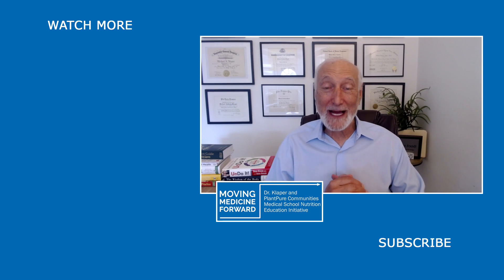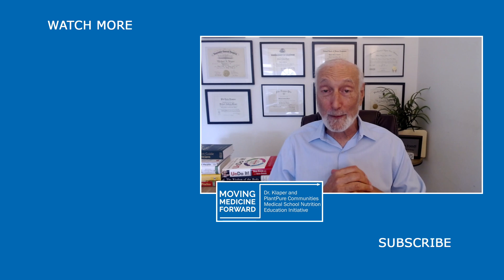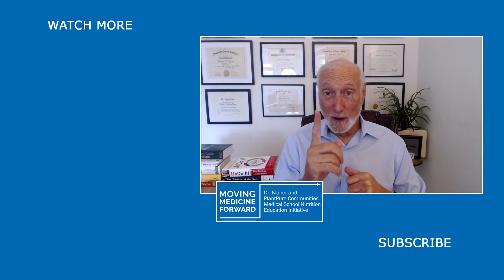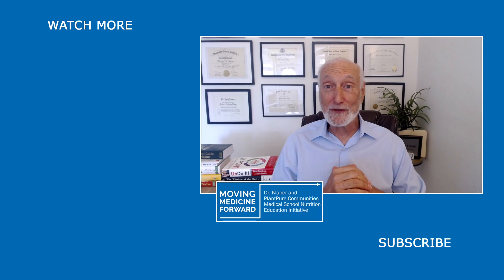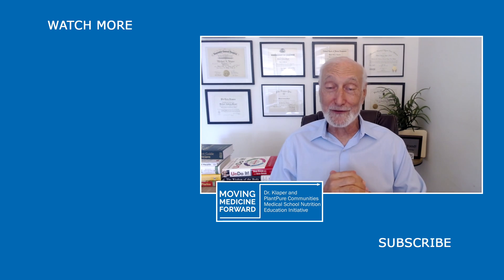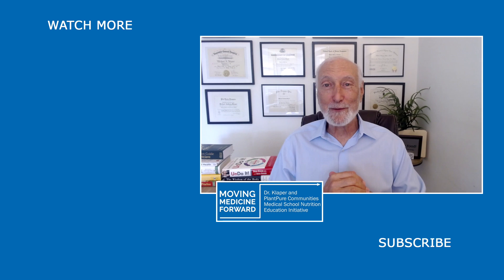Digestion Time - How Long Should Food Take To Digest?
Dr. Klaper offers health and wellness advice on the digestion time of food in the stomach and how long the entire digestion process should take. Fiber-rich foods in a plant-based diet are more efficient in passing through the small intestine and large intestine. There are challenges with animal-based foods and processed foods that are devoid of plant fiber and the digestive system cannot move the food mass as effectively. These foods take longer and dry out creating more compacted stools. Plant-based food digestion takes about 24 hours to pass through the entire digestive system.

Question: How long should food take to transit through your body?

CONNECT